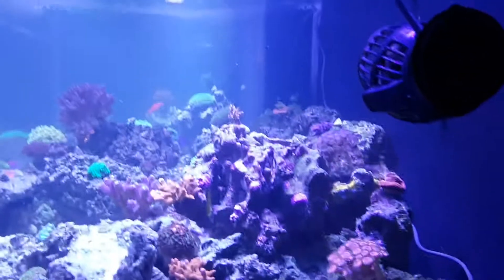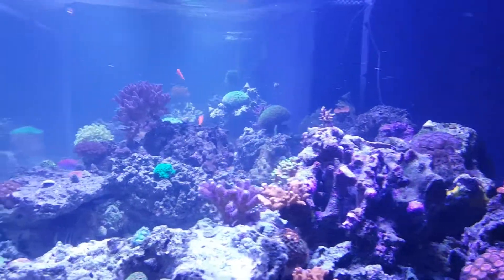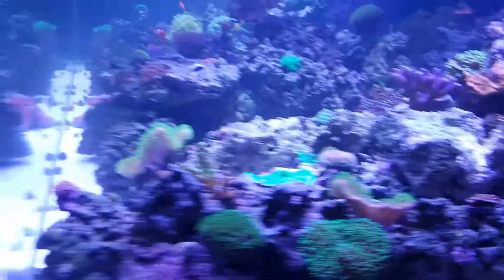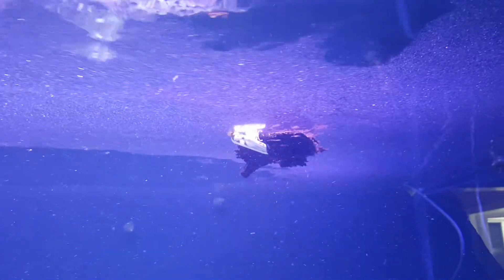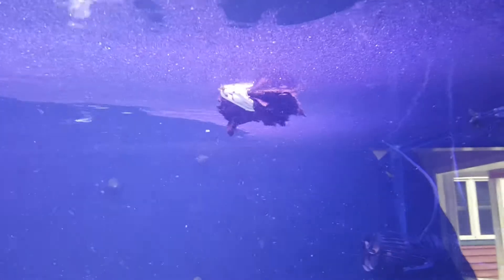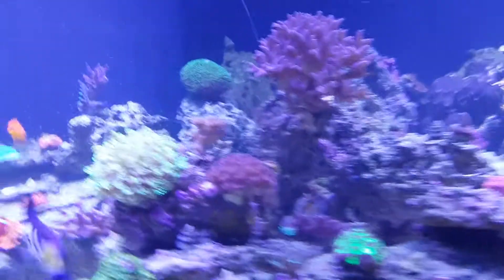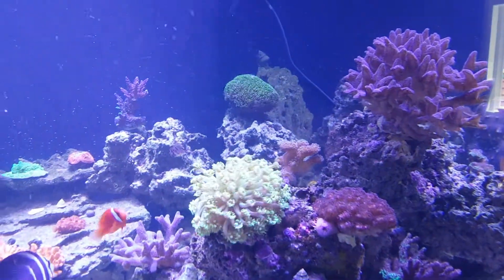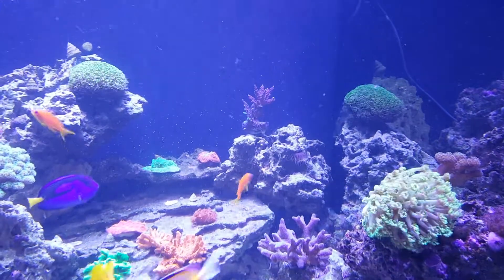July 22 second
Chris  2